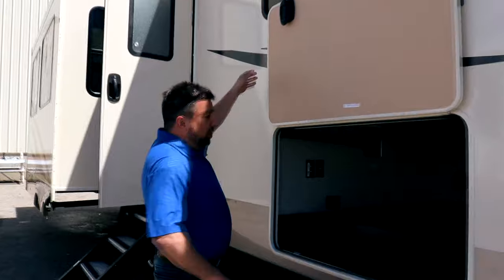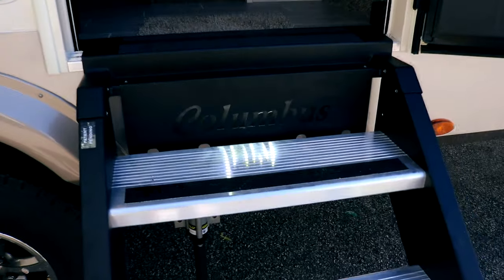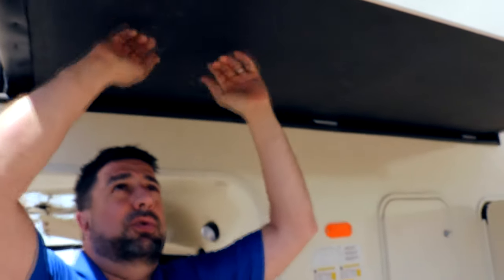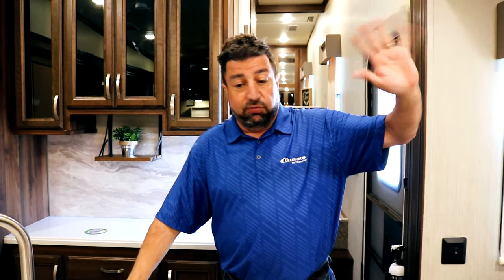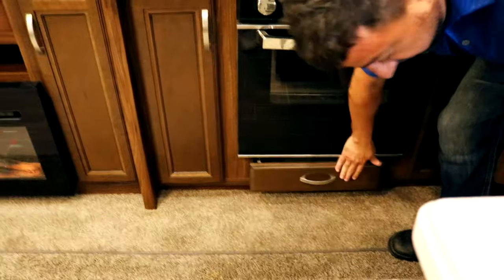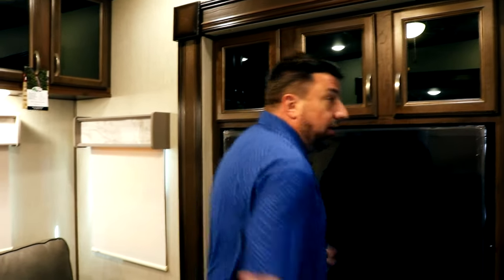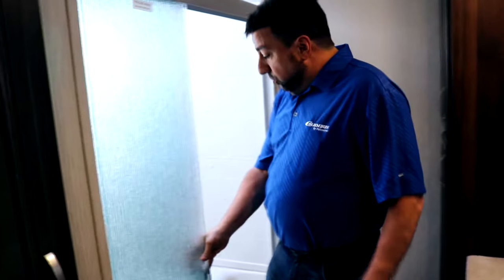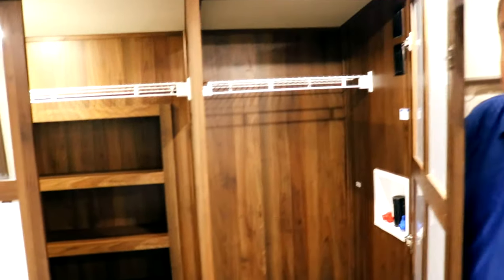Columbus Compass walk through with Brad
Review the 2020 329DVC Columbus Compass